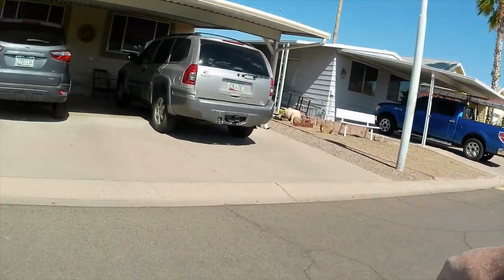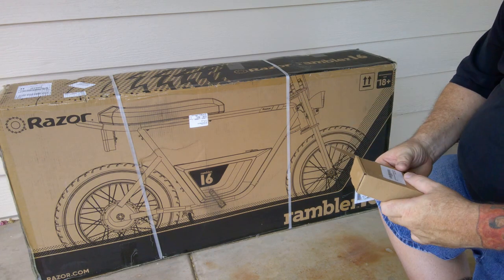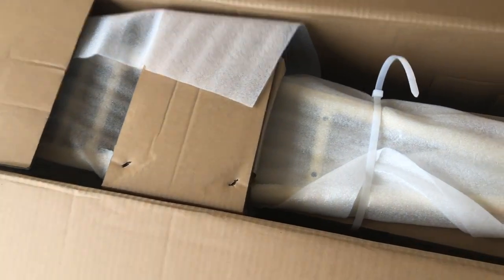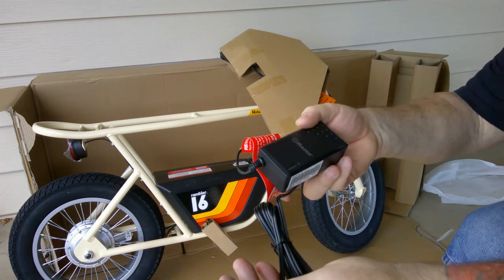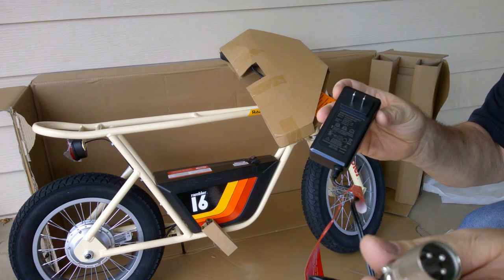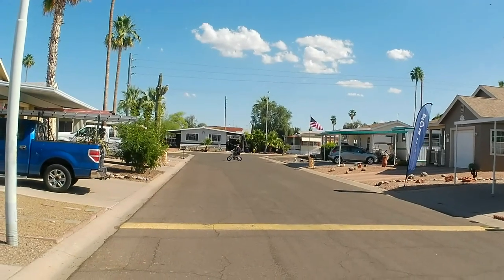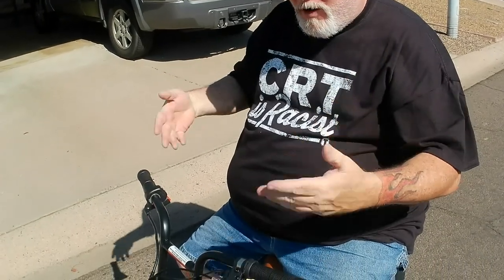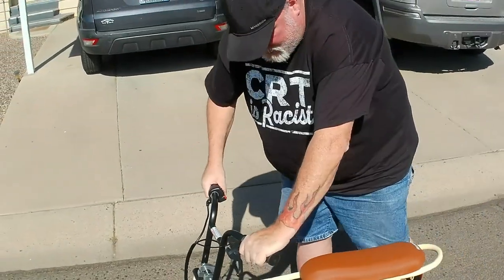Razor Rambler 16: Unboxing & First Ride / Review - Salvage 1 EP34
In this episode we realize we're a year late to the party as we unbox and ride/review the Razor Rambler 16.
An all electric minibike that was intended for young teens but has become incredibly popular for adults of all sizes.

Watch as we put the Rambler 16 through it's paces.

Welcome to Salvage 1 Bus Life Adventures!

Come along with us as we blunder our way from one part of the build to the next as we turn the old Bus in to one cool Skoolie.

We have help along the way from various desert dwellers in what will ultimately be a bus build and set of adventures all of us can take part in.

Sit back and get an eyeful of a Bus Life Adventure the likes of which you have never seen before and most likely will never see again.